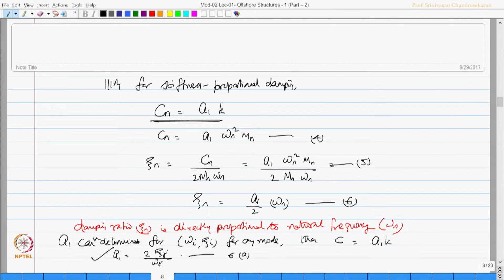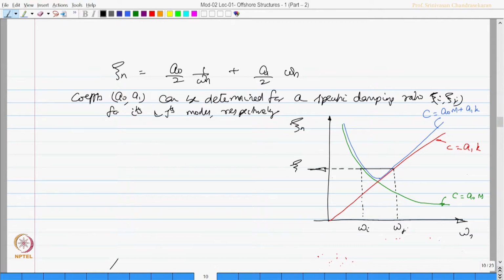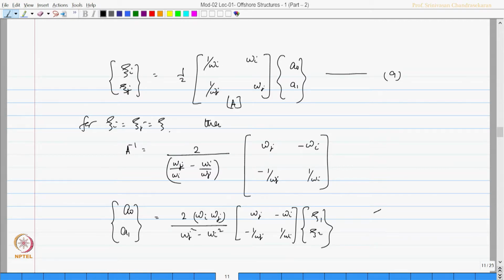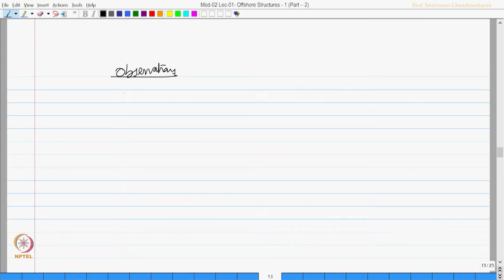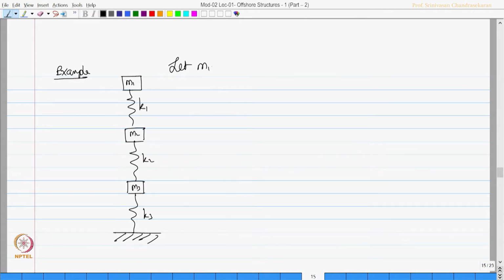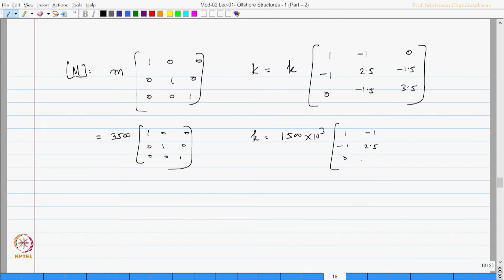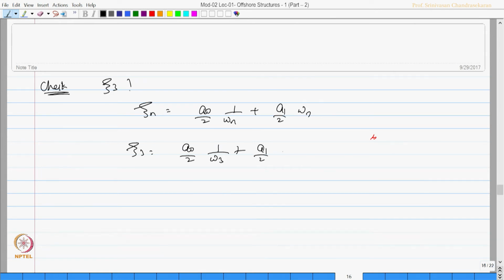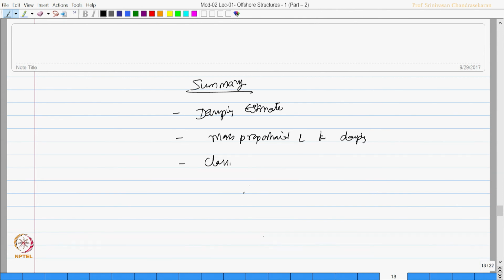Damping estimate : Part 2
This lecture described the different methods of damping estimation.